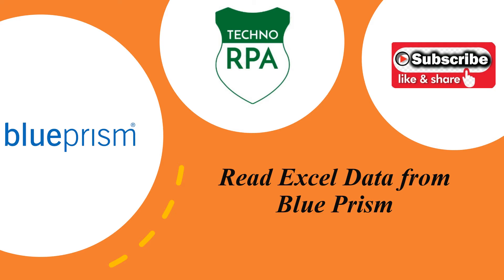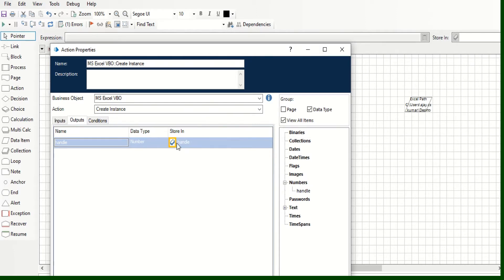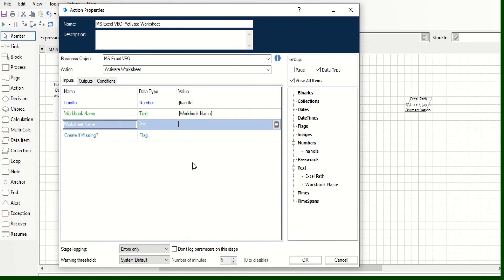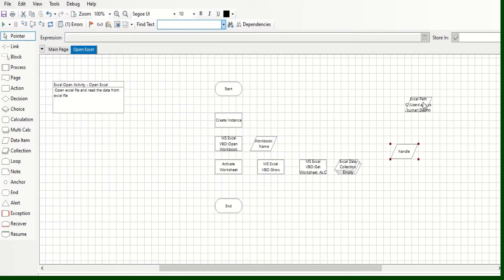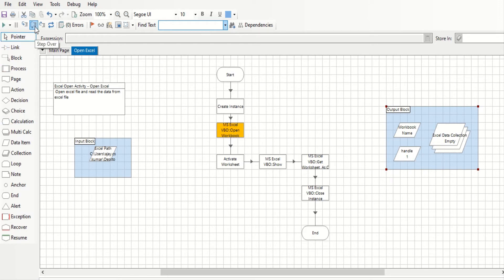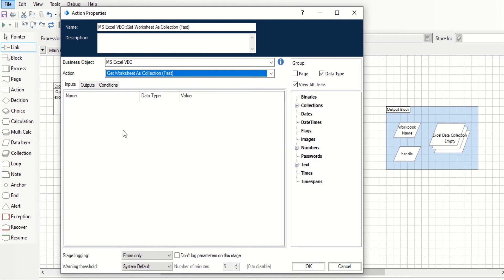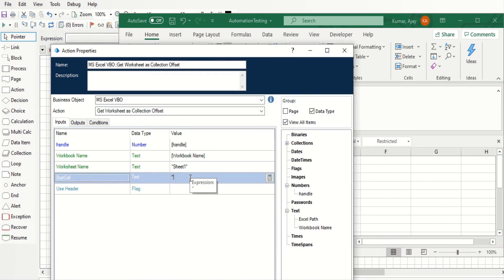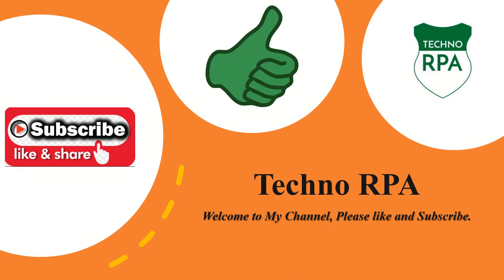Read Data from Excel Worksheet in Blue Prism | Techno RPA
This video can provide you how Read Data from Excel Worksheet in Blue Prism | we will learn how to open excel file and read the data in different way like fast, Offset.
We can go through several actions in MS Excel VBO:-
1. Create instance
2. Open Workbook
3. Active Worksheet
4. Show
5. Get worksheet as collection
6. Get worksheet as collection (Fast)
7. Get worksheet as collection (offset)
8. Close Instance